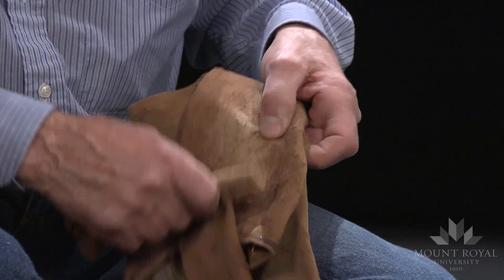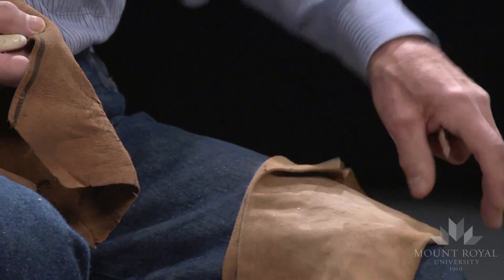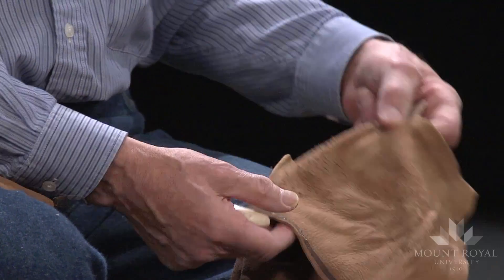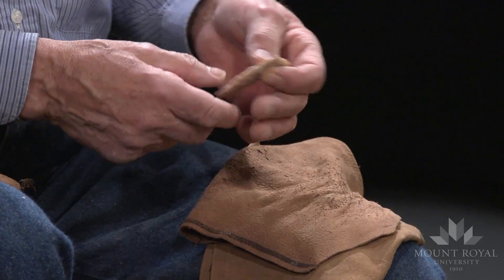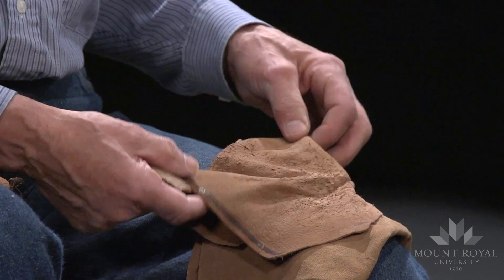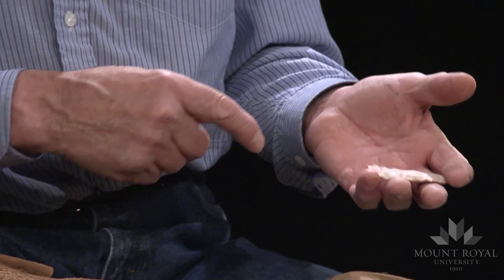Knapping Safety and Ethics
1/21  This video is part of a series of educational videos on flintknapping for ANTH 3201 Lithic Analysis taught by Dr. Julie Cormack at Mount Royal University. These videos were produced by the Media Production Team at MRU. The conceptual idea and project organization came from Julie Cormack. In this video, archaeologists Eugene Gryba and Jason Roe discuss safety concerns and ethical issues involved in flintknapping, or the manufacture of stone tools.